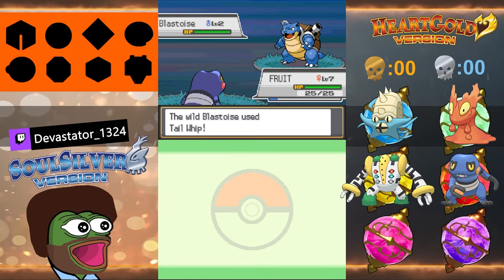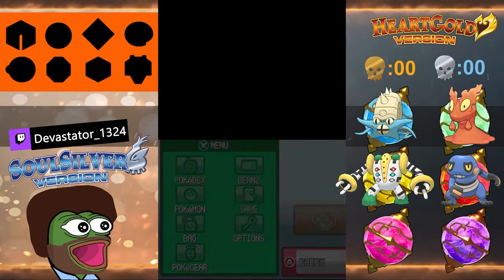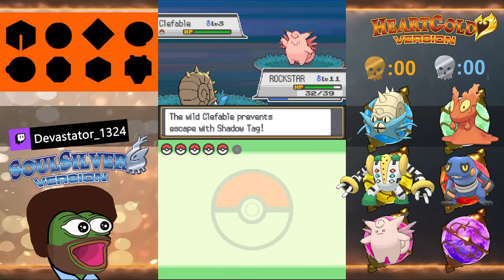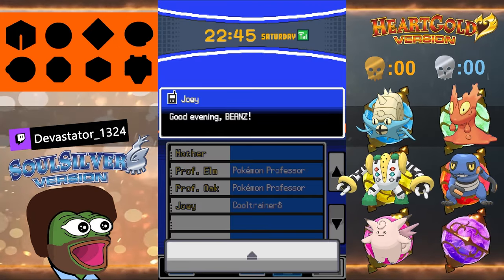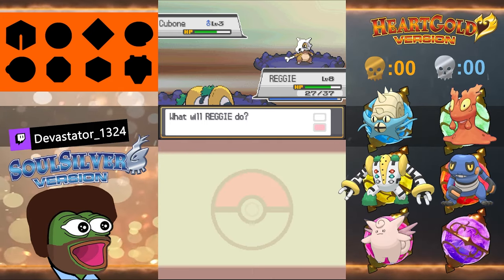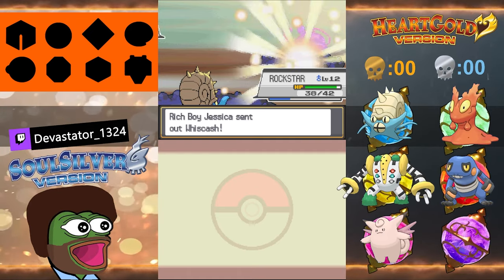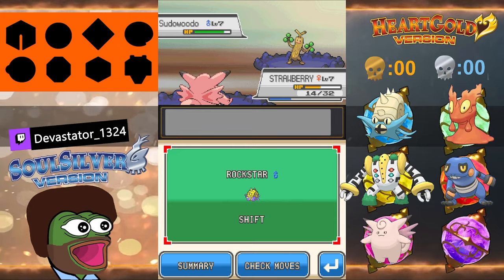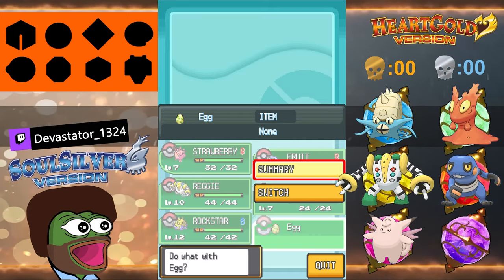WE (really just me) ALMOST LOST IT ALL! | Pokémon HeartGold & SoulSilver Soul Link Ep.05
HEADPHONE USERS PROCEED WITH CAUTION!

Feel free to suggest any games you’d like to see on the channel!